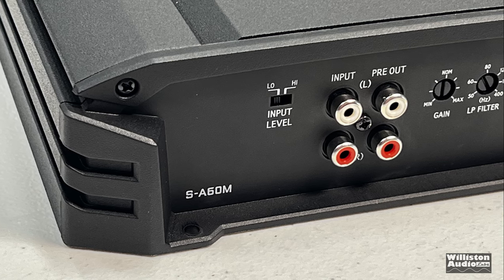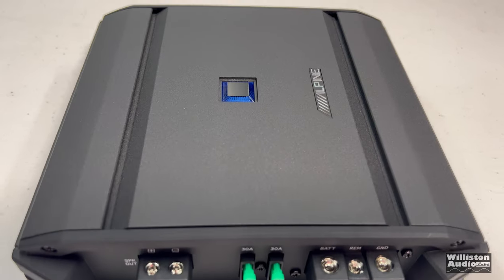TOP SELLING Amplifier of 2022? ALPINE S-A60M 600W Monoblock Amp Dyno Test and Review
ALPINE S-A60M Monoblock Subwoofer Amplifier

Rockford Fosgate Prime R2-500x1
KICKER CXA800.1
KICKER CXA400.1

VIDEO INDEX
0:00 INTRO
1:03 TOP 5 AMPS 2022
1:53 UNBOXING
2:29 FEATURES AND SPECS
4:16 AMP DYNO TESTS
7:05 SUBWOOFER TEST
8:52 WHAT'S INSIDE?
9:55 PROS AND CONS
10:42 BIRTHSHEET POWER?
11:10 FINAL THOUGHTS
11:42 EXTRAS

VIDEO GEAR
960 LED Panel